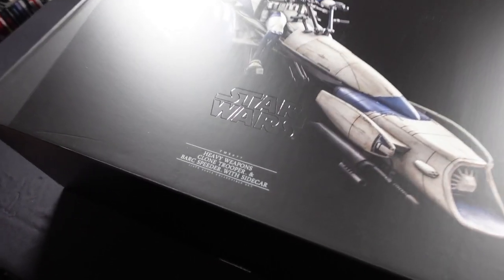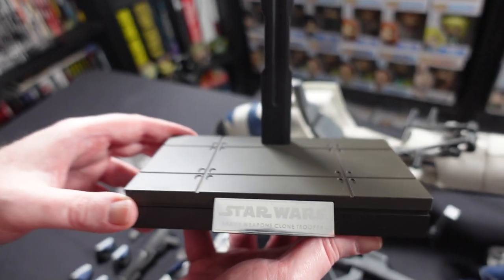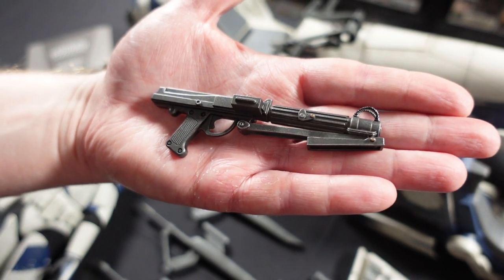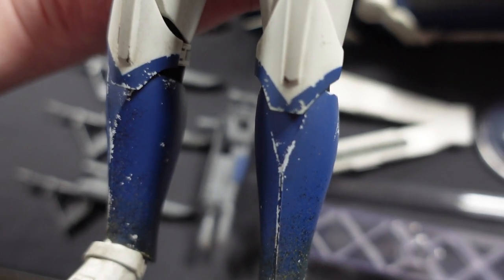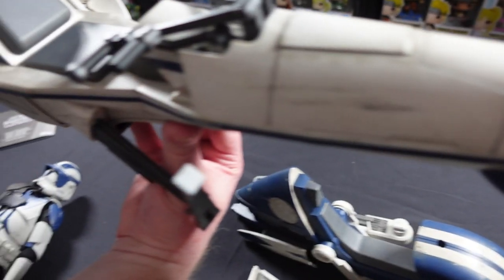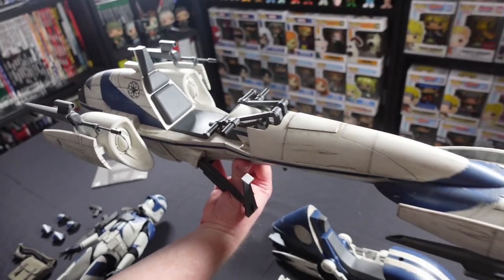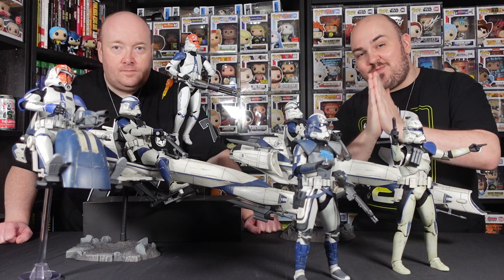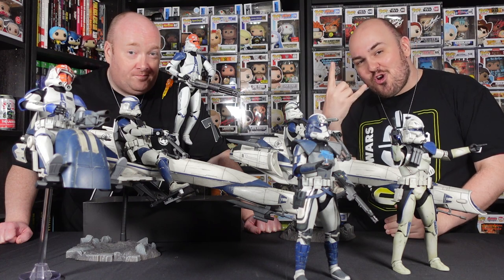Star Wars Hot Toys Heavy Weapon Clone Trooper and Barc Speeder with Sidecar Unbox and Review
In todays video:

Dr. Dave & The Professor unbox and review the newly released Star Wars Hot Toys Heavy Weapon Clone Trooper and Barc Speeder with Sidecar... plus adding a bunch more Clones for some epicness !! (is that a word?!)

Music used in this video:

Montage:

Outro:

♪ ♫ Enjoy songs and animations with JediProd! ♪ ♫